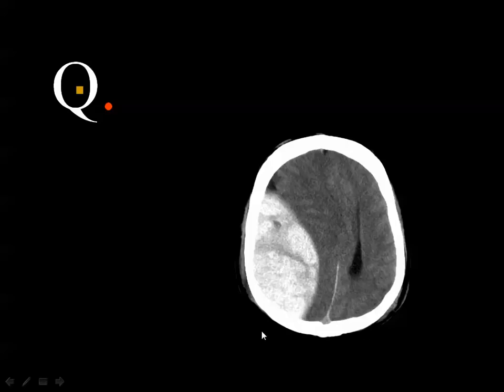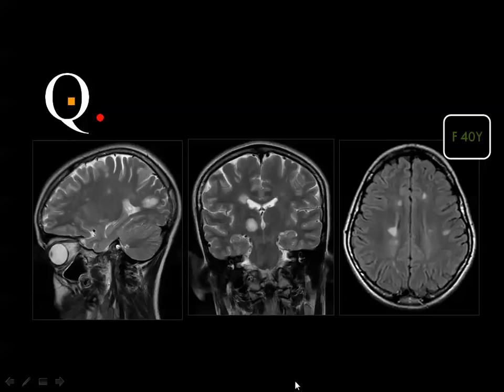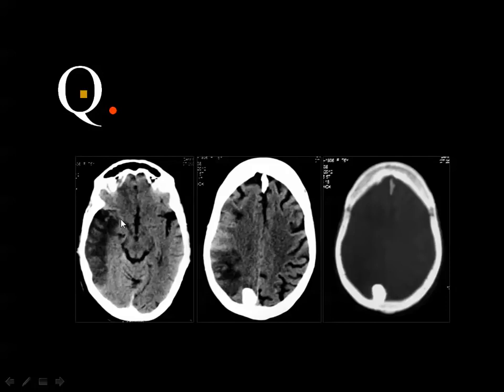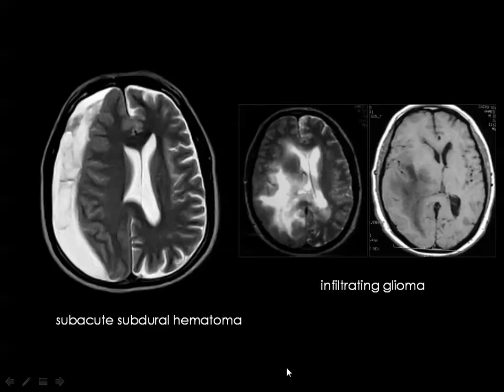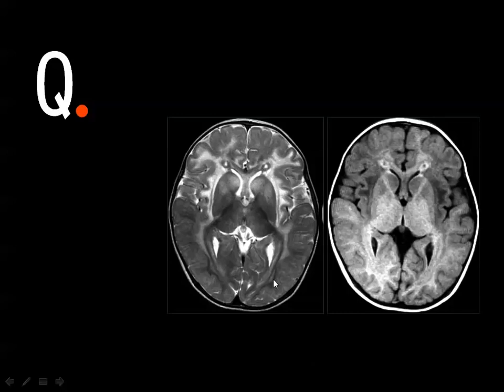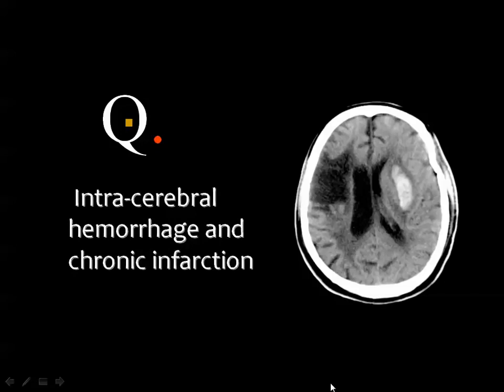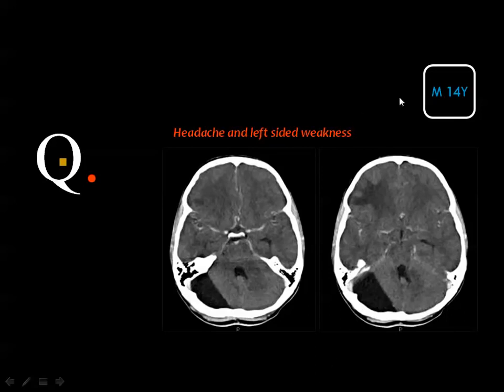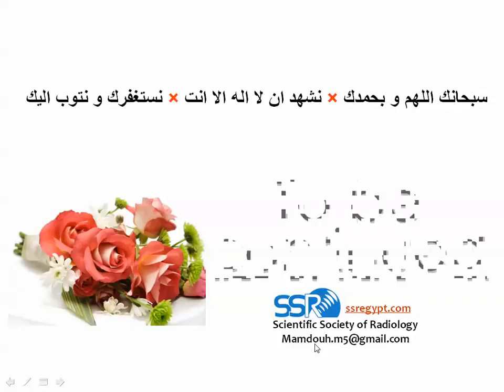Brain imaging quiz cases (2a) - Prof Mamdouh Mahfouz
Brain imaging quiz cases (2a)
By